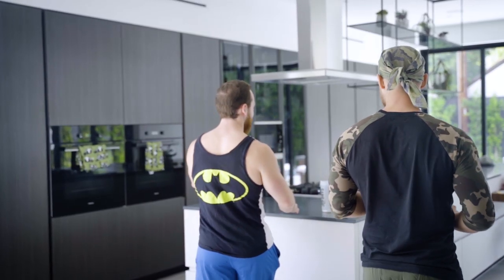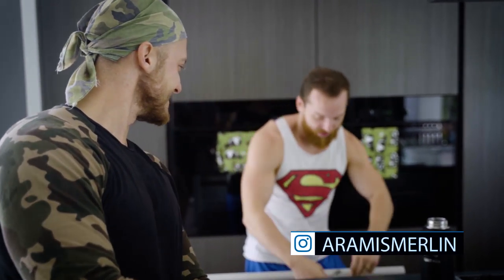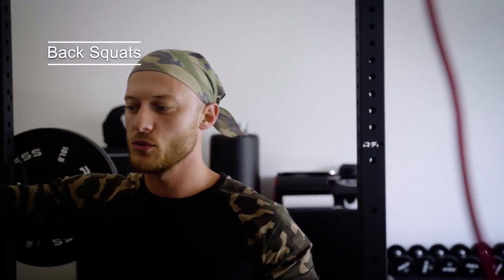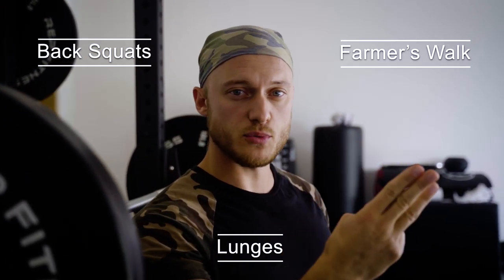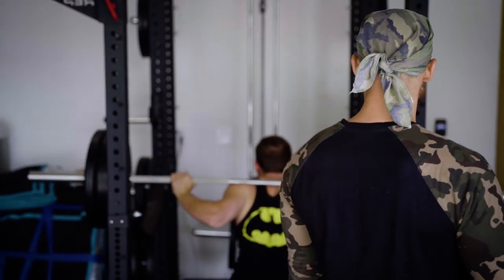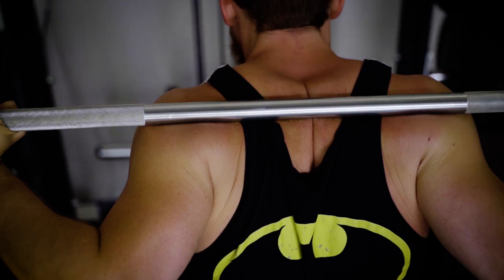Grow bigger LEGS - CAR PUSHES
Today I'm doing a leg day which shows you that you can exhaust your muscles with only 3 exercises. You don't have to do 4-6 different exercises to make your muscle grow. Focus on compound movements which force more muscles to engage which will help you release more growth hormones.

WHAT I EAT

MY GEAR

MY GYM